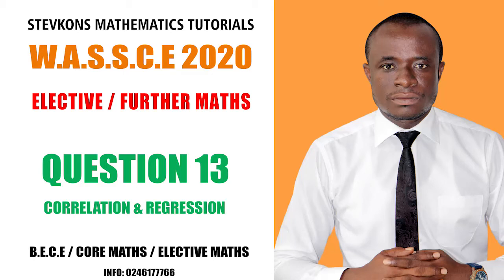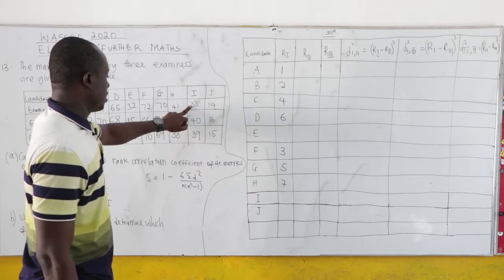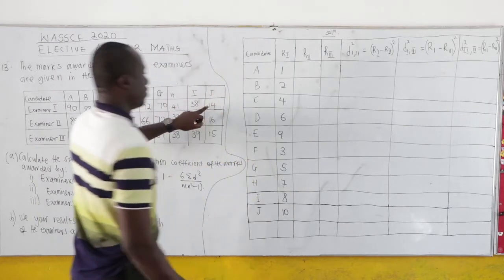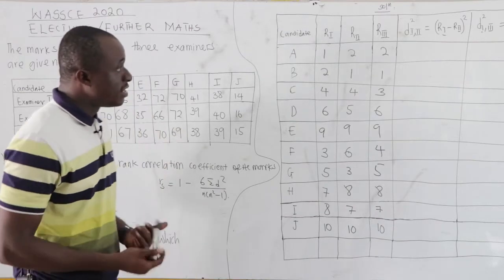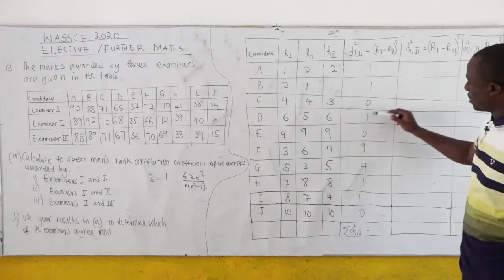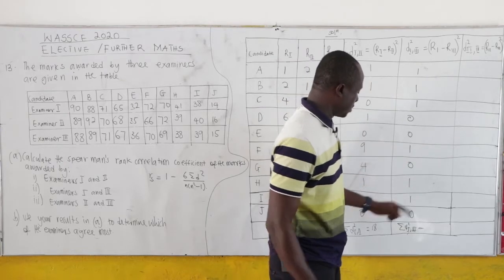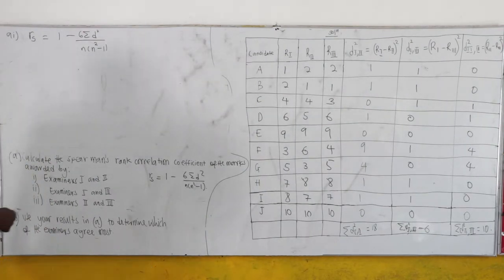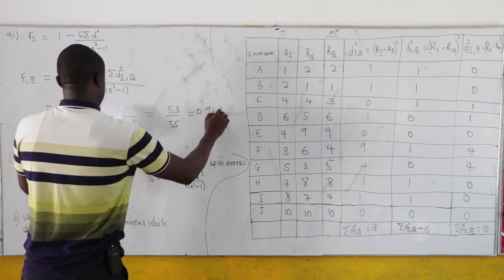ELECTIVE / FURTHER MATHS ; WASSCE 2020 Q13